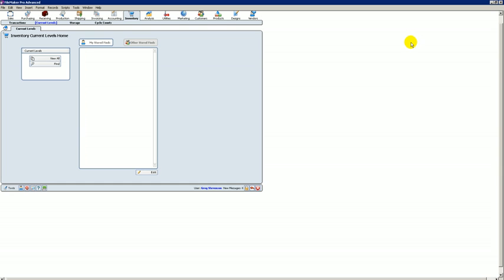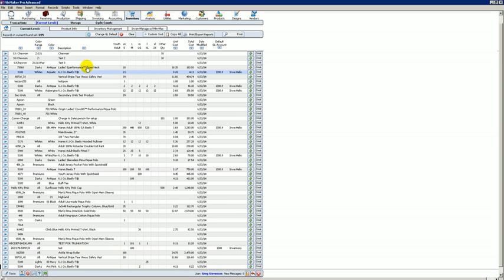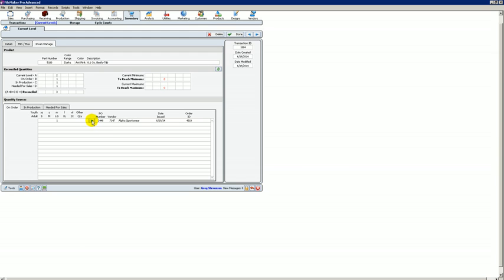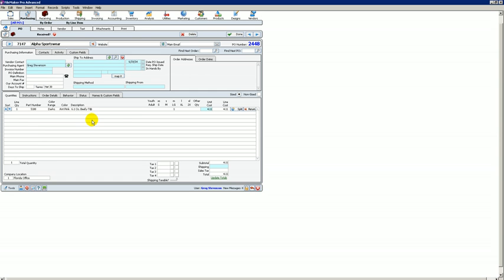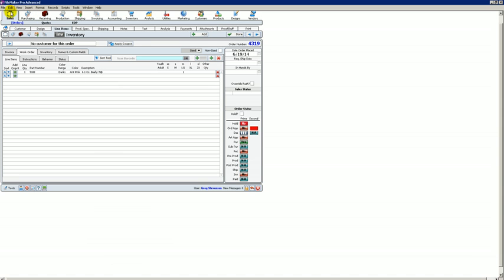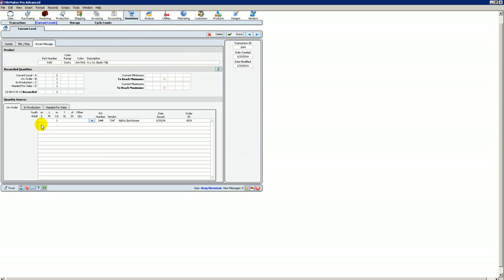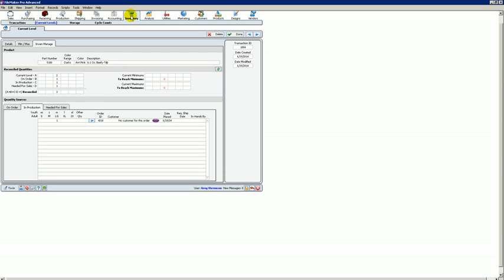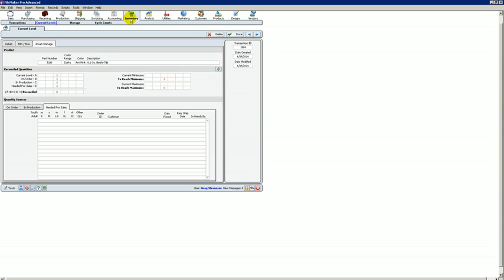Inventory Management Part 1 Viewing Quantities Shopworks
How to view quantities in Shopworks inventory